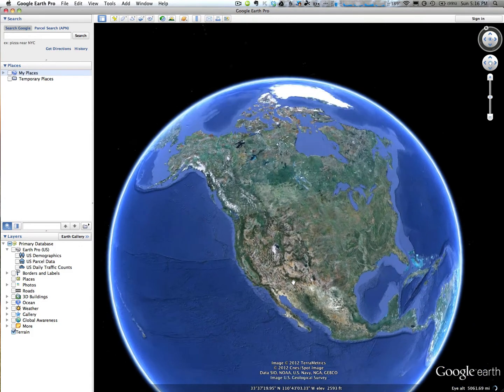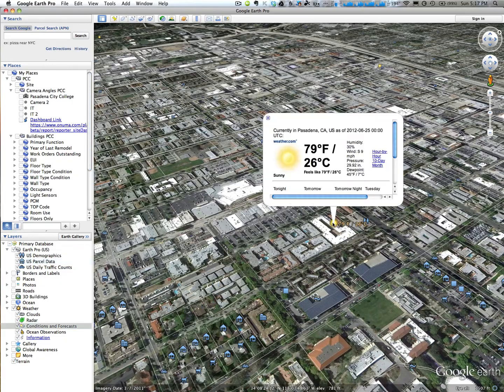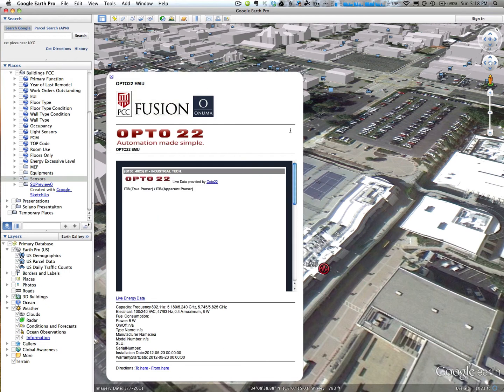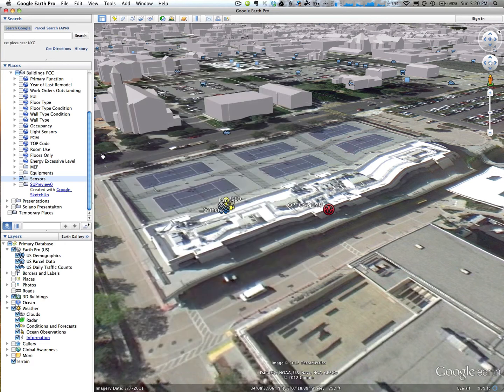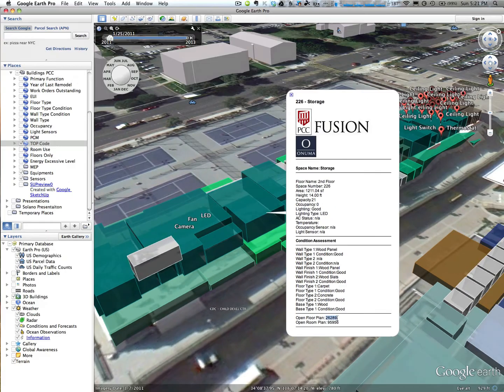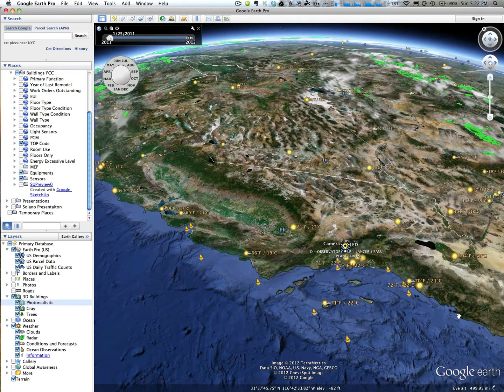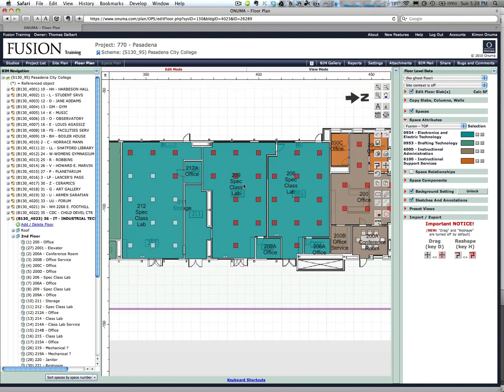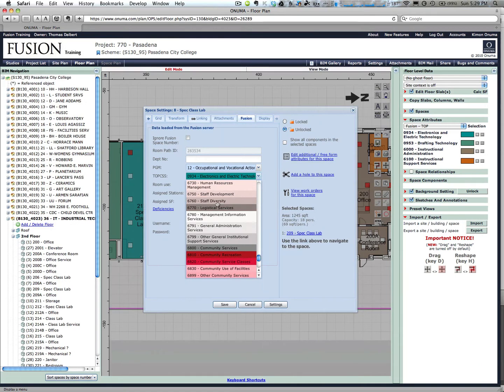Webservices for BIM - Part 2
How webservices can enable buidlingSMART data for the 21st century building industry. Demonstration using Google Earth to explain concepts of BIM with webservices that are possible today.